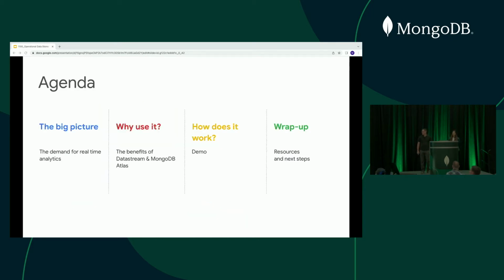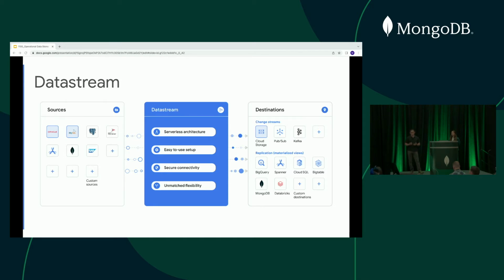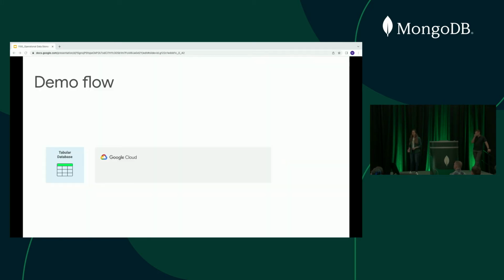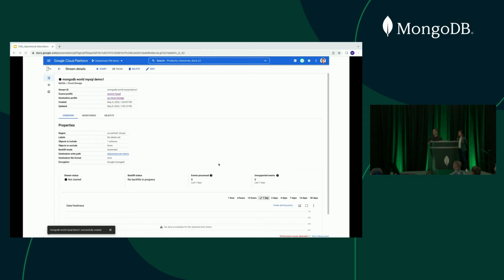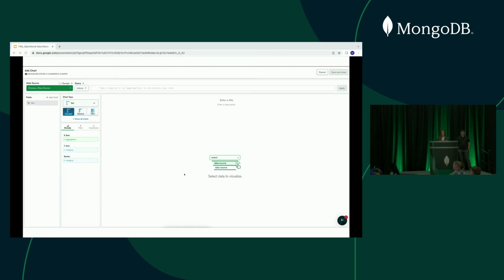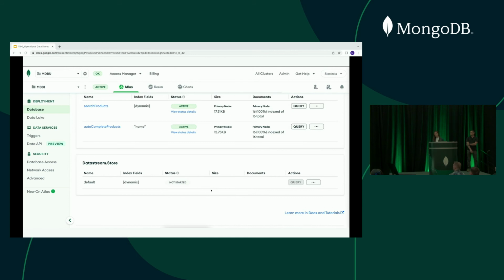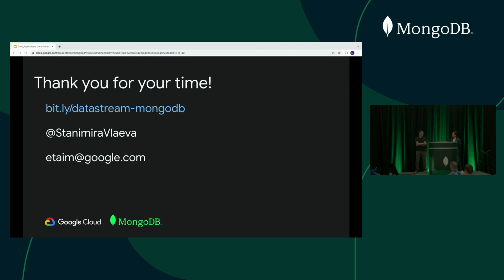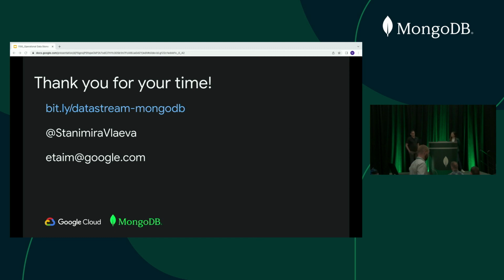Build Operational Data Store with MongoDB Atlas and Google Cloud’s Datastream (MongoDB World 2022)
In our evolving digital world, successful companies are those that can access their data on demand, and in a scalable fashion. Real-time data analytics enables better strategic decisions. With Google Cloud’s Datastream, a serverless change data capture and replication service, and MongoDB Atlas, you can set up a real-time analytics pipeline that continuously streams data from traditional relational data stores (Oracle/MySQL/PostgreSQL coming soon) into MongoDB Atlas on Google Cloud.